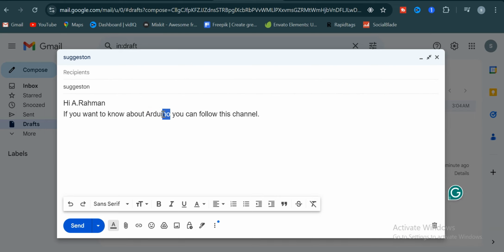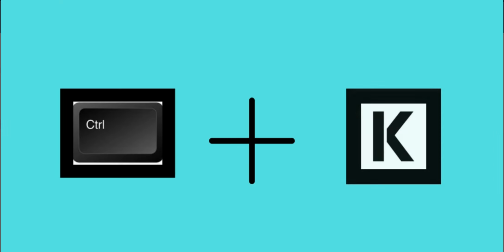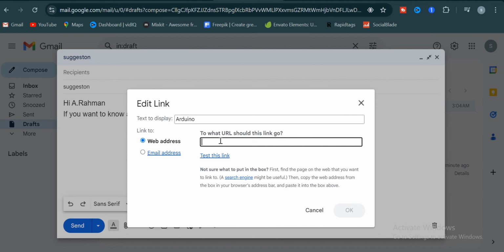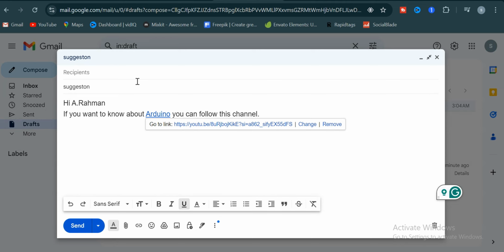Gmail Hyperlink Tutorial: Make Your Emails More Professional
Learn how to easily create a hyperlink in an email with this step-by-step guide! Whether you're using Gmail or another email service, I'll show you how to add clickable links to your email. This tutorial is perfect for beginners and anyone looking to enhance their email communication. Watch the video to master adding links in Gmail and make your emails more professional and effective.
How To Create a Hyperlink in an Email
how add a link in gmail